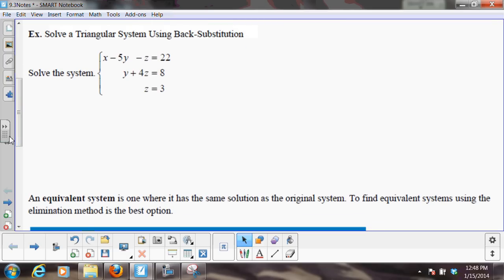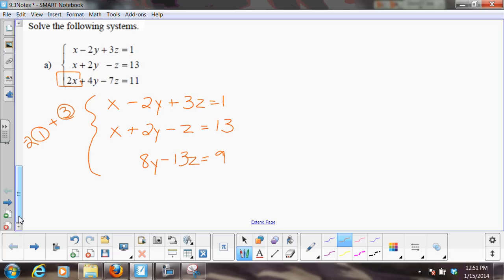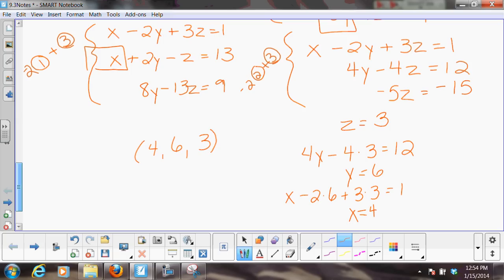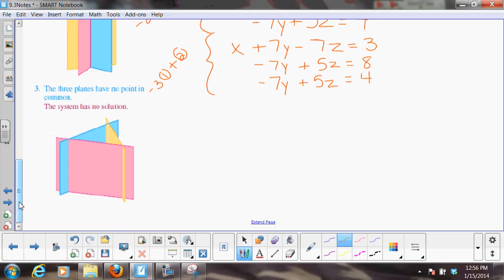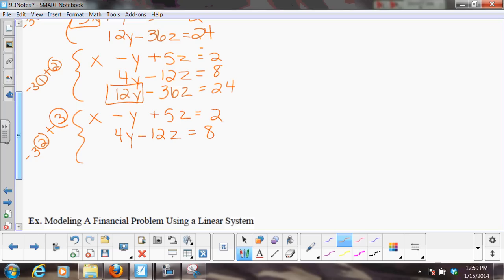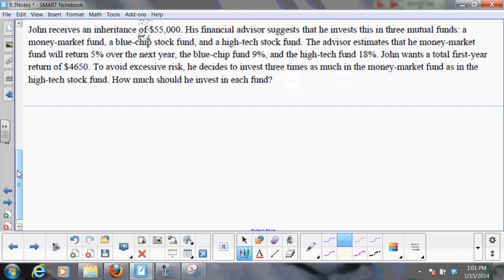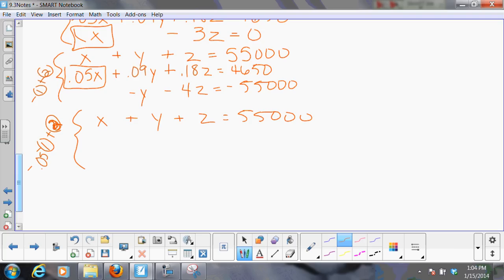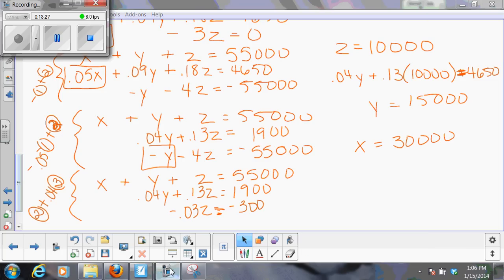Section 9.3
System of Linear Equations in Several Variables